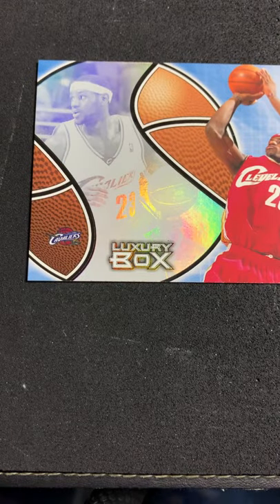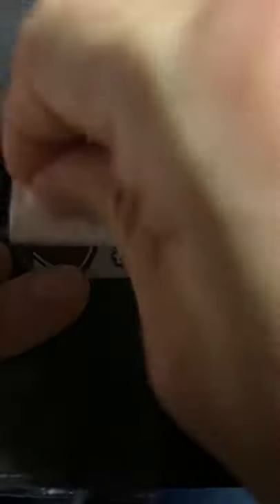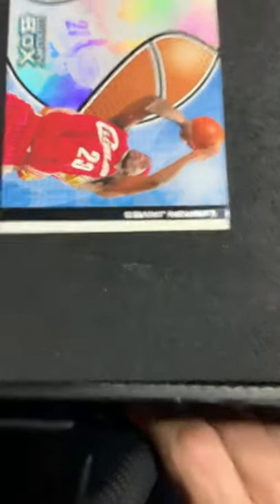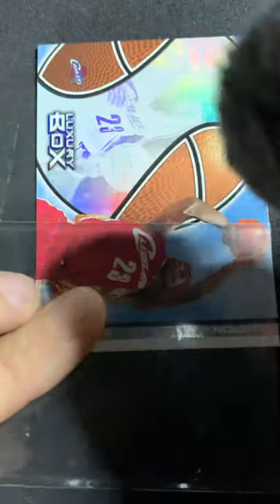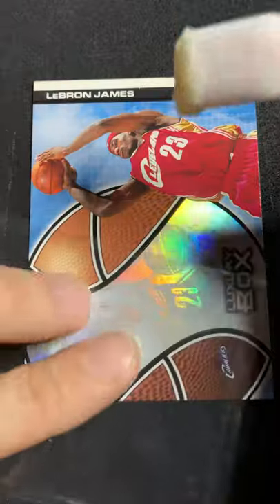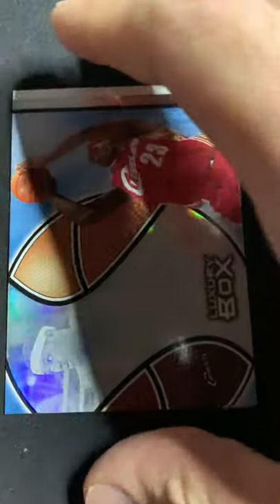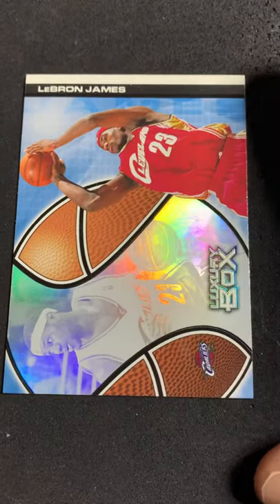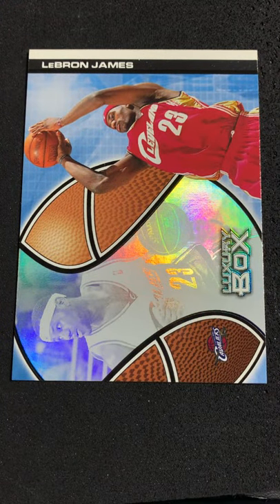LeBron James basketball card - cleaning & edge repair. Kurts Card Care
In this demonstration I will show you how to repair dings in edges and how to safely remove surface buildup and stains using Kurts Card Care

LeBron James demonstration